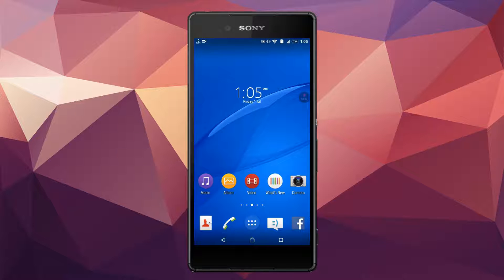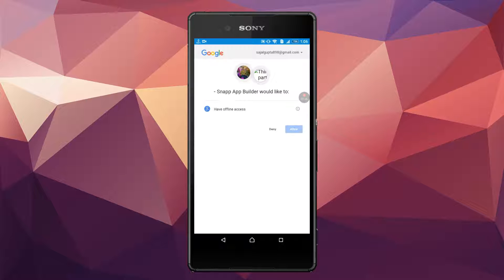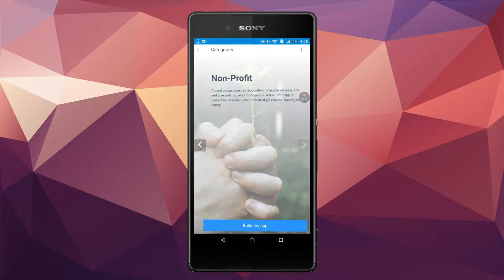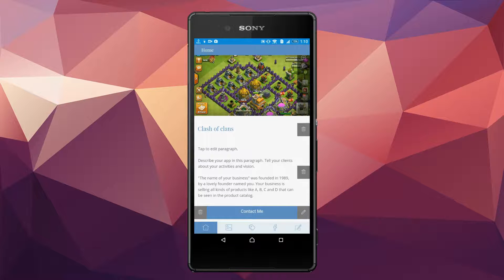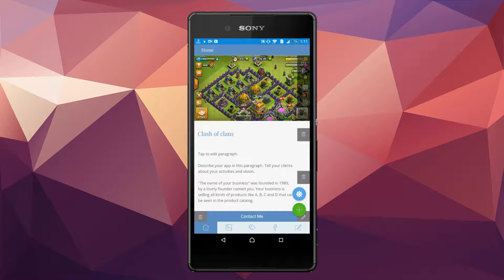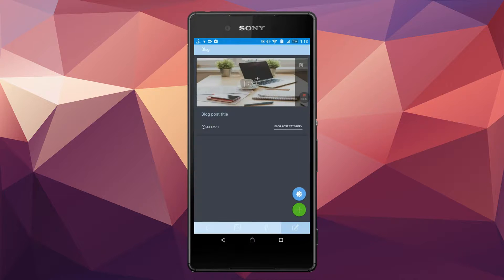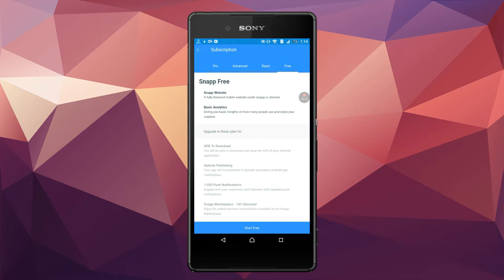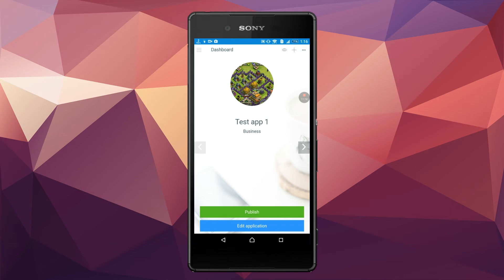How to create Android app for FREE!(without any coding)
Geekiesys

This video is the tutorial on how to create a android app for free without any technical knowledge or skills,without any coding and you can publish it on play store or any other app store.